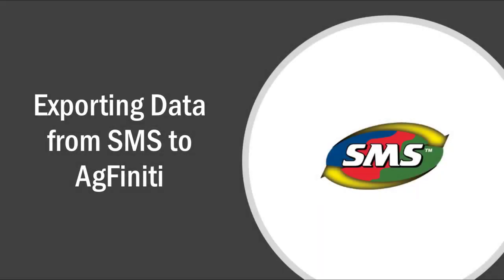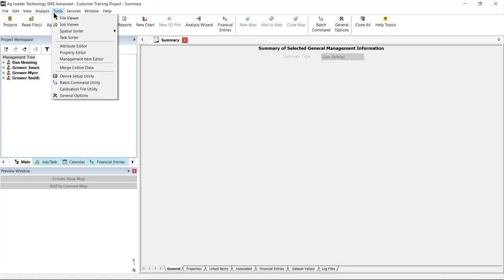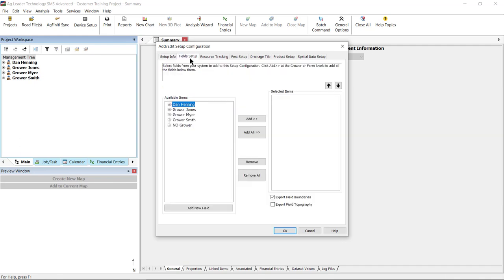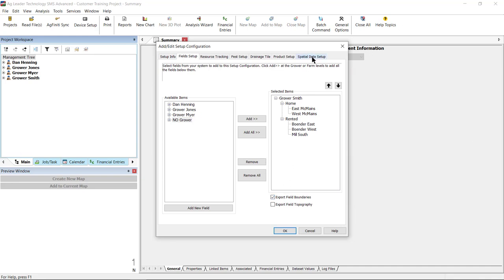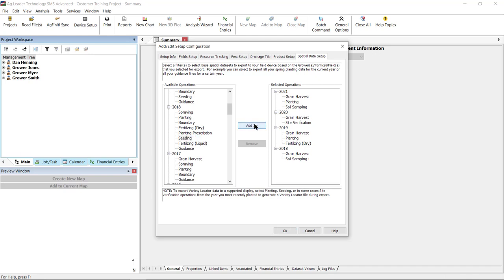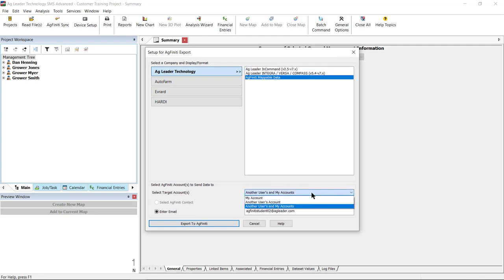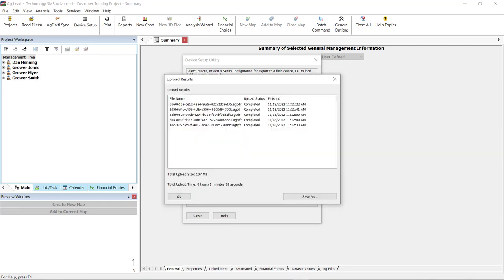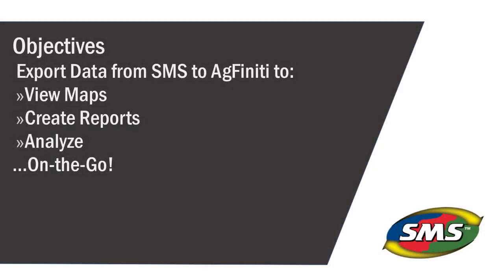Exporting Data From SMS™ to AgFiniti®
Review this video to learn how to export data from your SMS Desktop Software to AgFiniti.